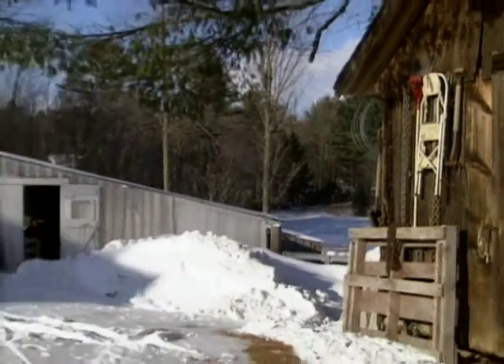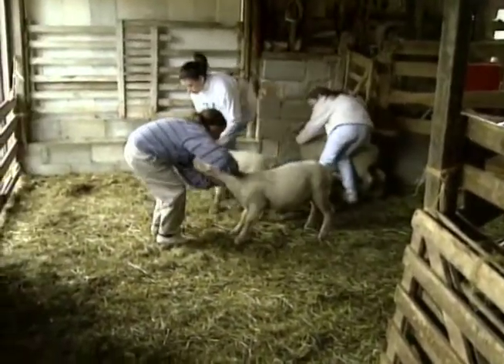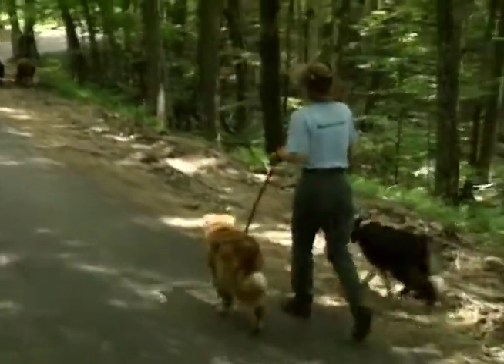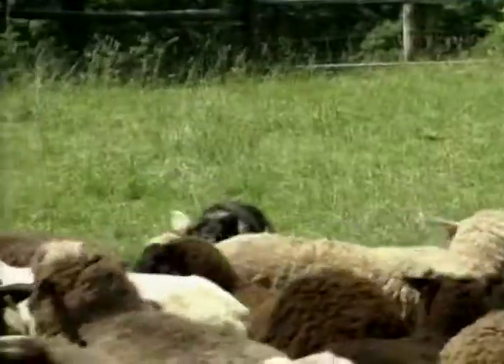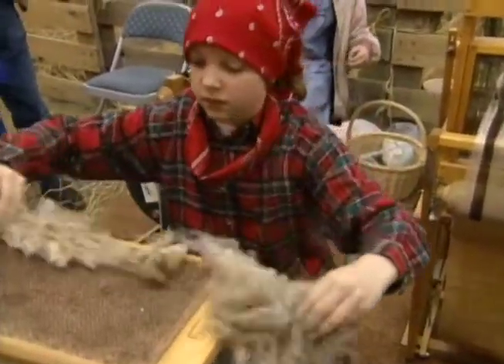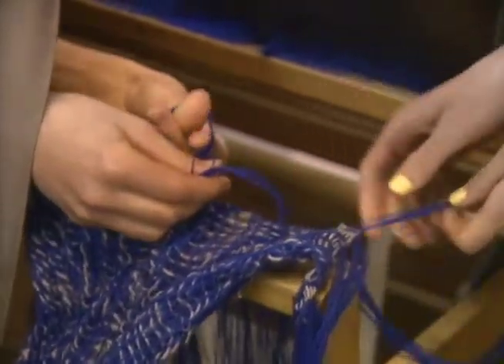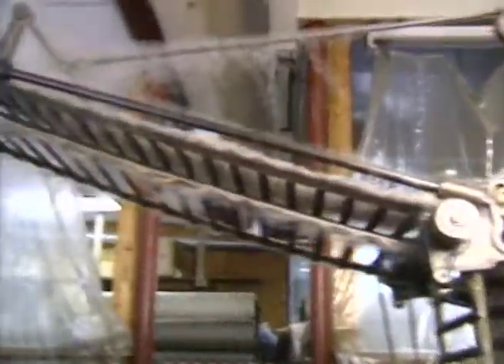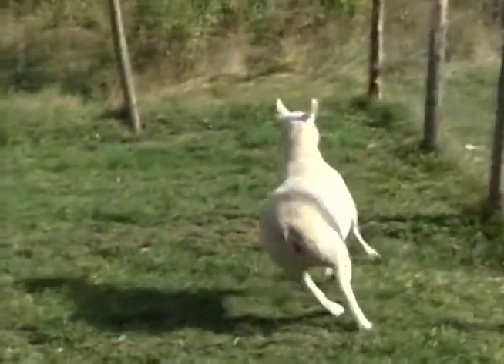Sheep Crossing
Directed by Mark Forman and Kathleen Secrest. This video includes facts to teach children about sheep. You will meet a new baby lamb, watch sheep dogs in action, and see wool made into yarn. The highlight is watching children prepare a lamb to be shown at the fair. This is a great educational video that kids will love.